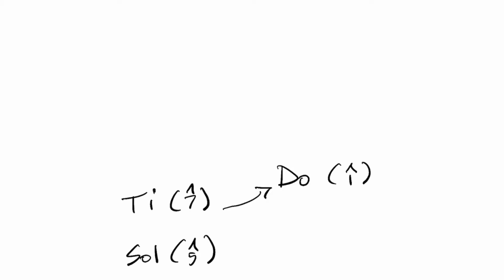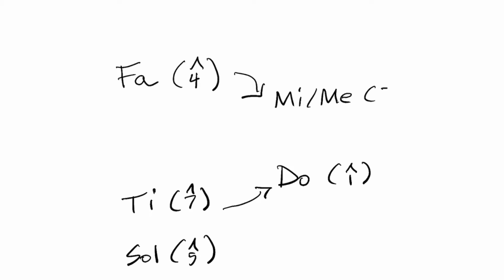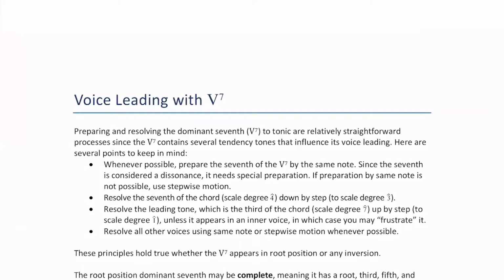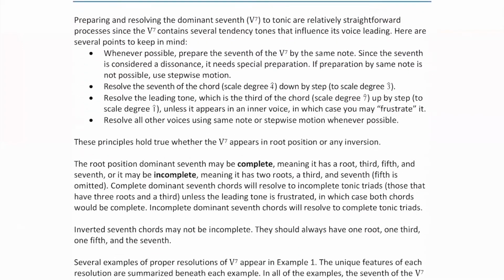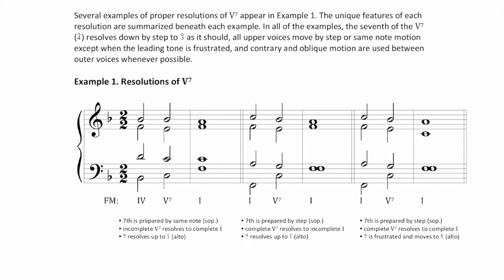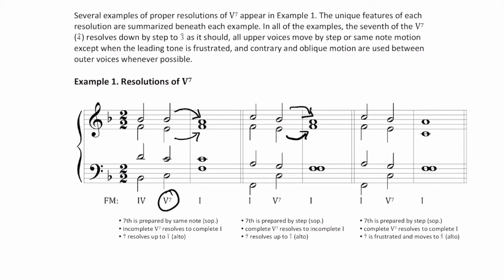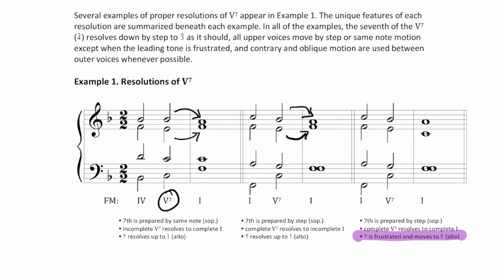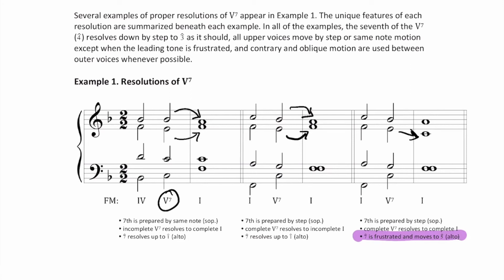T40 Part Writing V7 to I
This video provides an overview of the general principles in resolving V7 chords to tonic. It also shows three different specific ways the resolution may work: (1) incomplete V7 to complete tonic triad, (2) complete V7 to incomplete tonic triad, and (3) complete V7 to complete tonic triad by frustrating the leading tone in an inner voice.